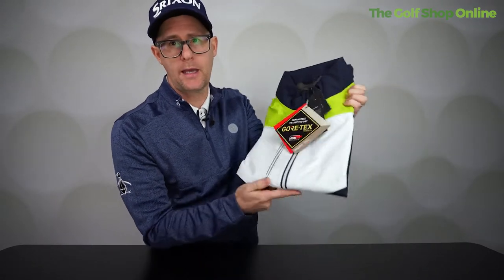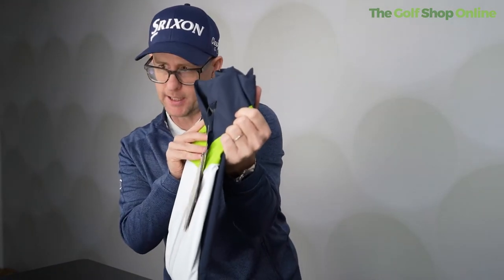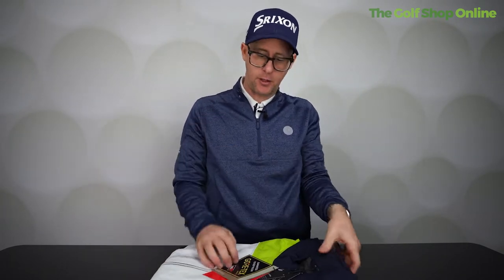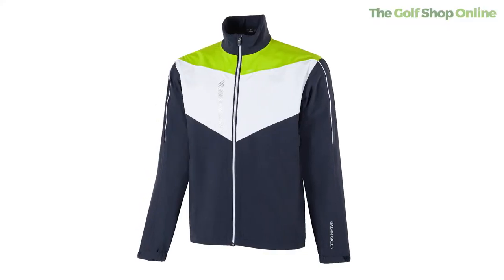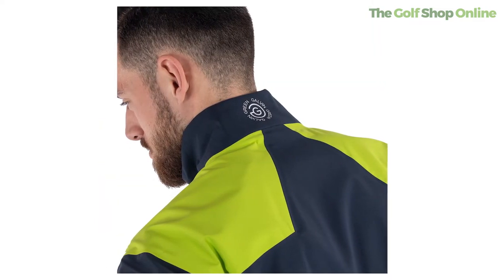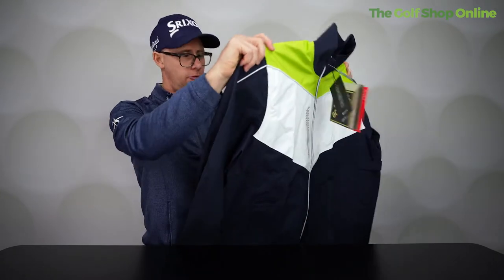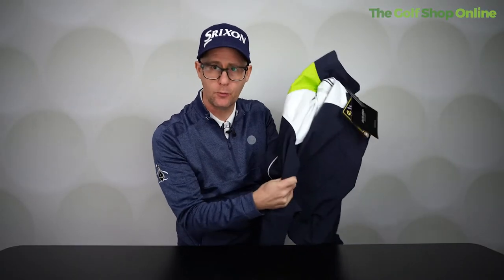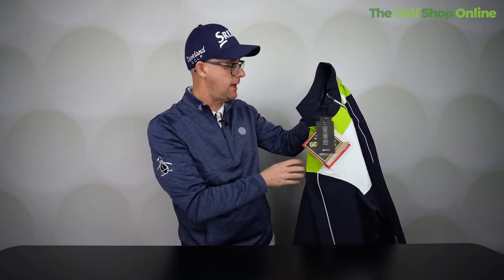Galvin Green - Is it Worth the Money?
We take a peak at some Galvin Green clothing and ask Are they worth the extra money?

Offering 60 day easy returns and lowest price promise.